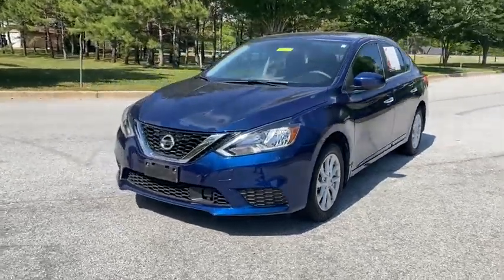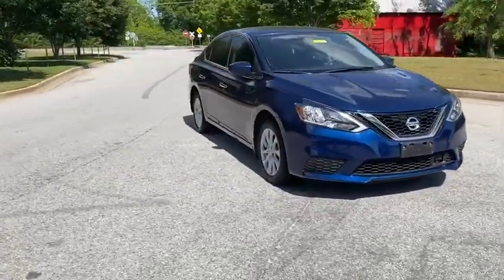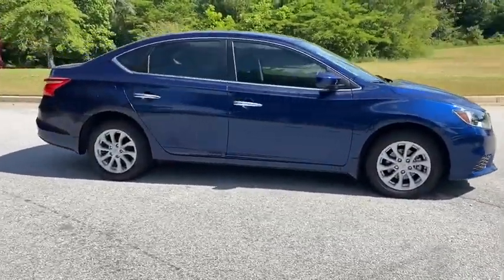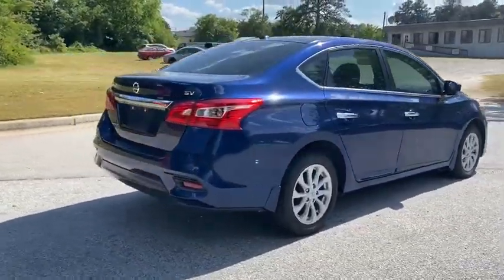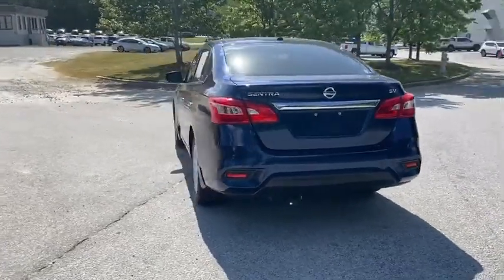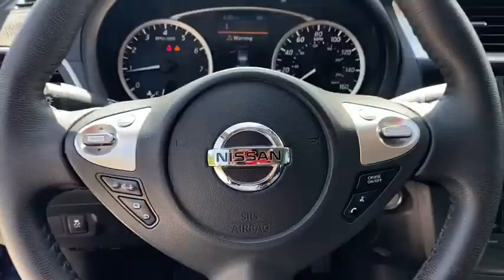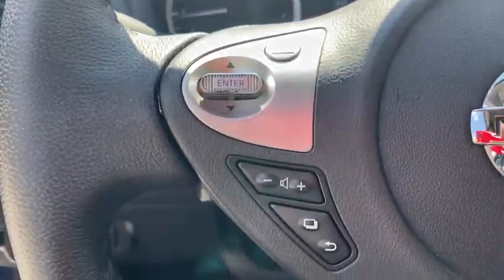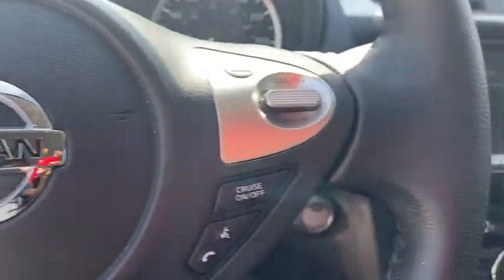2019 Nissan Sentra Atlanta, Griffin, McDonough, Fayetteville, Thomaston, GA PE23562A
Deep Blue Pearl Used 2019 Nissan Sentra available in Atlanta, Georgia at Cronic Nissan. Servicing the Griffin, McDonough, Fayetteville, Thomaston, GA area.

Cronic Nissan
2624 N Expressway

[B94] EXTERIOR PACKAGE  -inc: Rear Bumper Protector  Body Side Moldings,DEEP BLUE PEARL,CHARCOAL  PREMIUM CLOTH SEAT TRIM,[L92] CARPETED FLOOR MATS W/TRUNK MAT,[B92] BODY COLORED SPLASH GUARDS (4 PIECES),[H11] REAR USB PORTS (H11),Front Wheel Drive,Power Steering,ABS,Front Disc/Rear Drum Brakes,Brake Assist,Brake Actuated Limited Slip Differential,Aluminum Wheels,Tires - Front Performance,Tires - Rear Performance,Temporary Spare Tire,Power Mirror(s),Rear Defrost,Intermittent Wipers,Variable Speed Intermittent Wipers,Automatic Headlights,AM/FM Stereo,Satellite Radio,MP3 Player,Steering Wheel Audio Controls,Bluetooth Connection,Auxiliary Audio Input,Requires Subscription,Auxiliary Audio Input,Bucket Seats,Pass-Through Rear Seat,Rear Bench Seat,Adjustable Steering Wheel,Trip Computer,Power Windows,Leather Steering Wheel,Remote Trunk Release,Keyless Entry,Power Door Locks,Keyless Start,Keyless Entry,Power Door Locks,Cruise Control,Climate Control,Multi-Zone A/C,A/C,Cloth Seats,Driver Vanity Mirror,Passenger Vanity Mirror,Keyless Start,Power Windows,Power Door Locks,Trip Computer,Engine Immobilizer,Security System,Traction Control,Stability Control,Traction Control,Front Side Air Bag,Tire Pressure Monitor,Driver Air Bag,Passenger Air Bag,Front Head Air Bag,Rear Head Air Bag,Passenger Air Bag Sensor,Child Safety Locks,Back-Up Camera